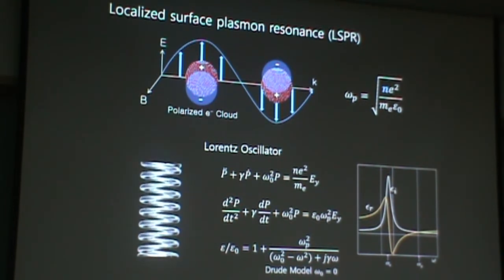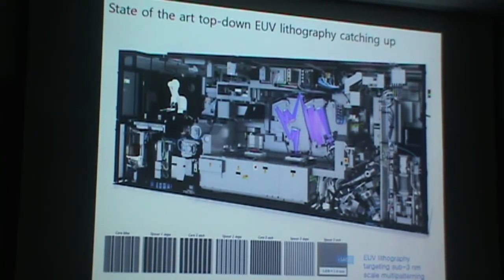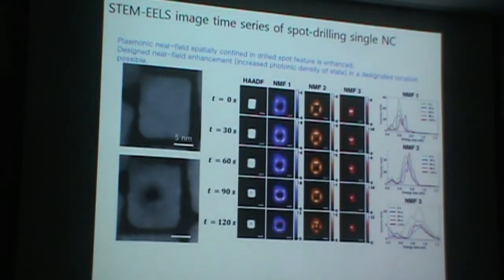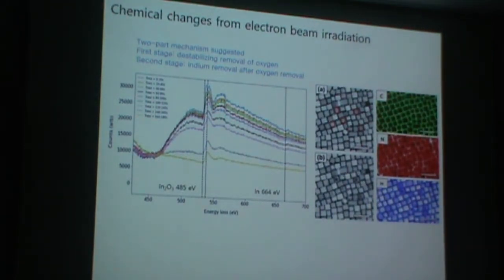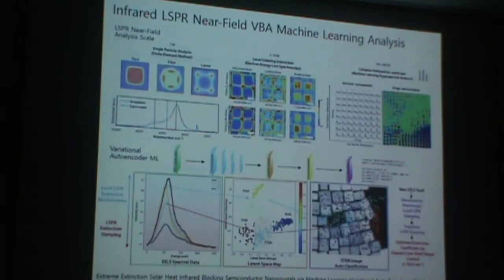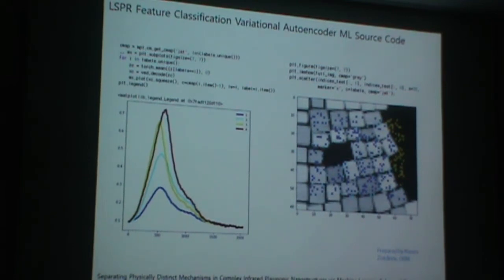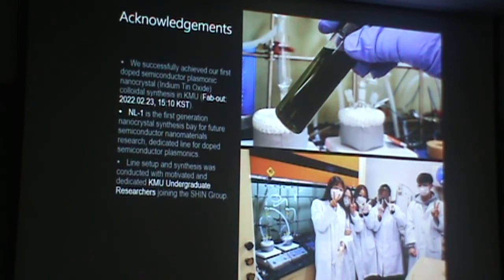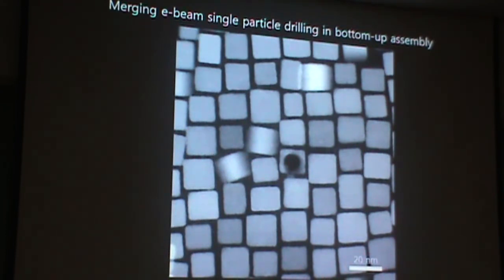Sculpting Plasmonic Responses of Nanoparticles in Doped Semiconductor Nanocrystals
[2022년 한국화학공학회 춘계학술대회] O(재료)N목-5